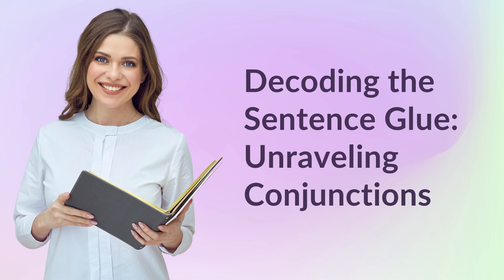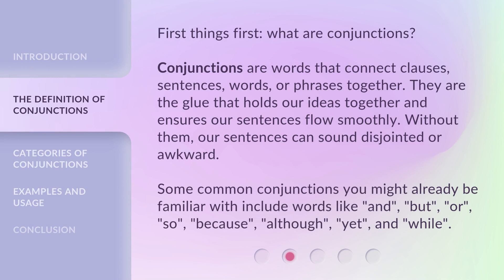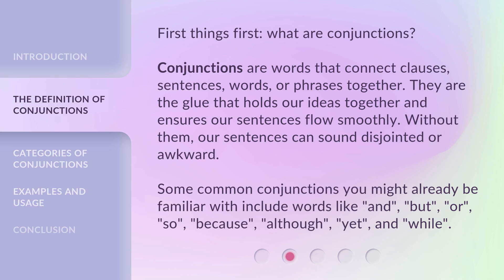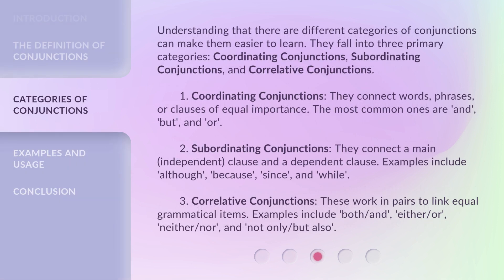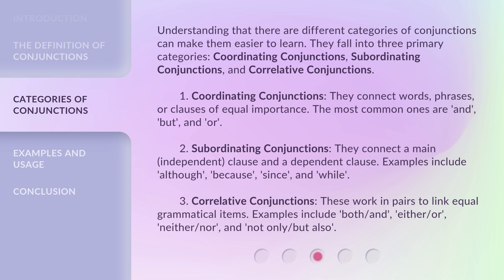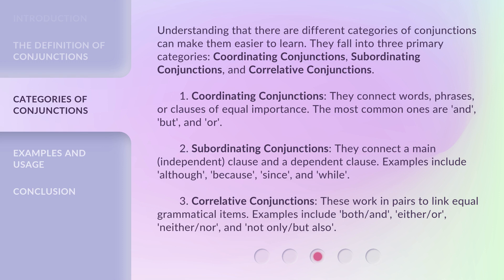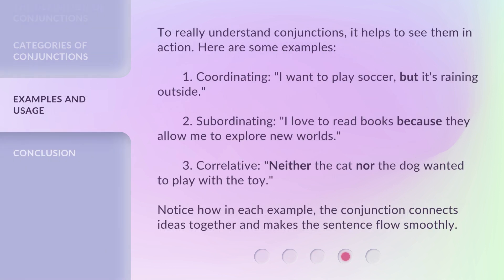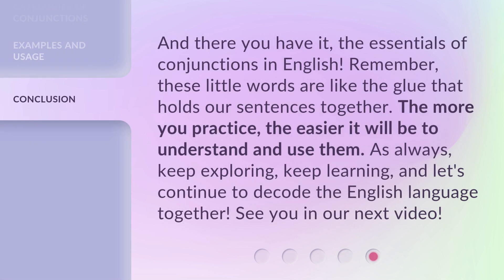Decoding the Sentence Glue: Unraveling Conjunctions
Decoding the Sentence Glue: Unraveling Conjunctions • Learn about the important role of conjunctions in constructing sentences and how they connect clauses, sentences, words, or phrases together. Discover the different categories of conjunctions and examples of their usage in this informative video.

00:00 • Introduction - Decoding the Sentence Glue: Unraveling Conjunctions
00:32 • The Definition of Conjunctions
01:10 • Categories of Conjunctions
02:16 • Examples and Usage